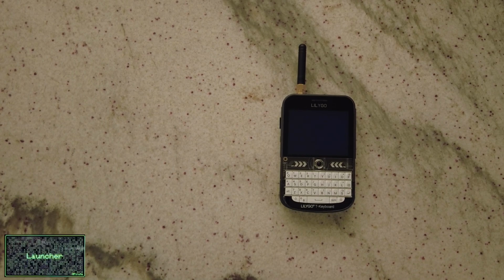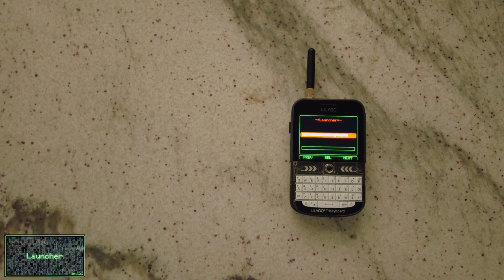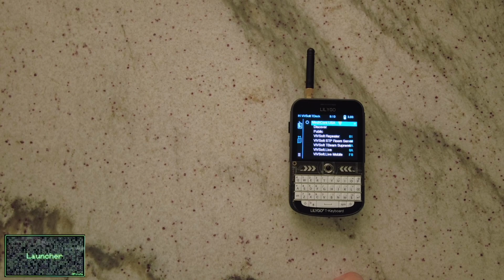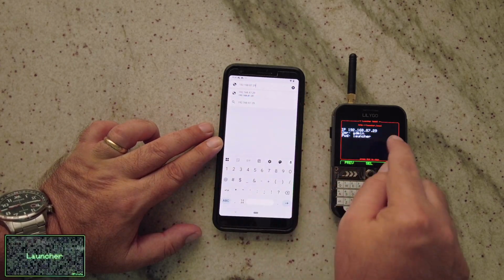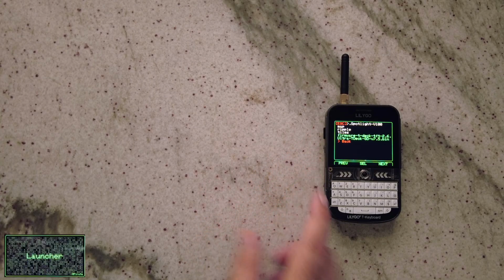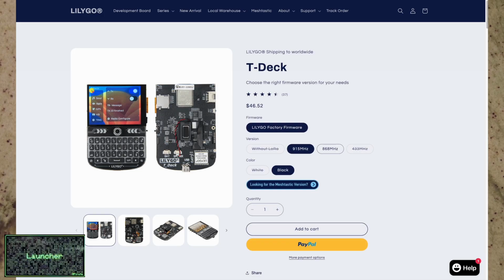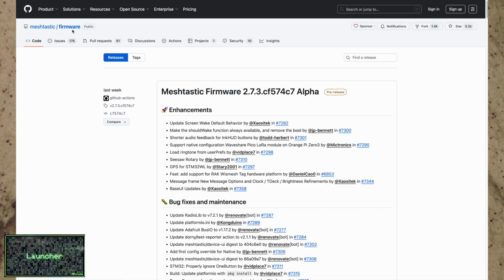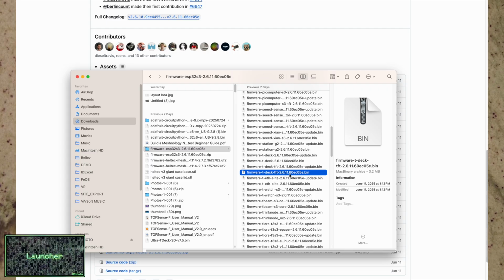T-Deck Launcher: Swap Meshtastic and MeshCore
Unlock the full potential of your LilyGo T-Deck with this ultimate guide to setting up and using the M5 Launcher! In this video, explore the features and capabilities of the M5 Launcher, a powerful firmware switcher designed for seamless transitions between Meshtastic, MeshCore, and other applications. Learn about the step-by-step setup process, from installing the launcher to configuring firmware files, and discover how to manage multiple firmware versions directly from an SD card.

This guide also covers key customizations, including network configuration, brightness settings, and using the built-in web server to upload files and manage your device remotely. Whether you're an IoT enthusiast, GPS hobbyist, or developer working with network security tools, this video provides practical insights, tips, and solutions to enhance your device's performance.

Perfect for those looking to streamline their firmware management, troubleshoot issues, or explore innovative uses for the T-Deck, this tutorial combines technical know-how with user-friendly explanations. Ready to take your IoT projects to the next level? Watch now and start unlocking new possibilities with the M5 Launcher!

CHAPTERS:
00:00 - Introduction to M5Stack
00:50 - M5Stack Launcher Overview
05:52 - Downloading Firmware Files
10:00 - Conclusion and Wrap-Up

* LilyGo T-Deck with Antenna
* RakWireless WisBlock Node
* Waterproof Case
* 18650 Battery
* Battery Holder
* 5V 30mm Fan
* Type N Connector
* 915Mhz Alfa Antenna
* TP4056 Charging Module
* Fan Solar panel
* Power Solar panel